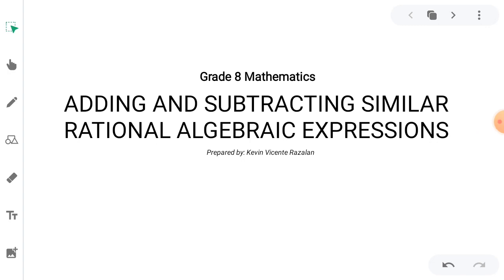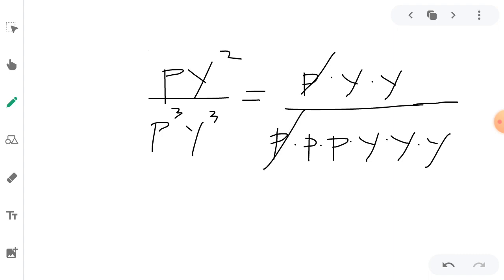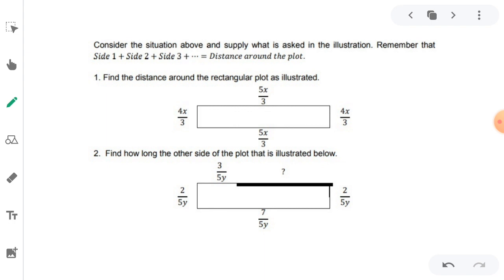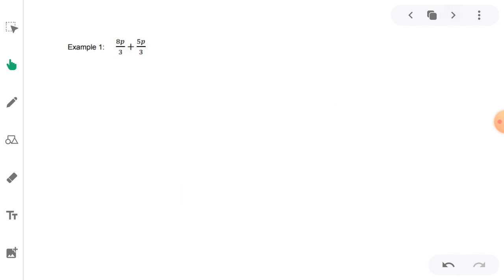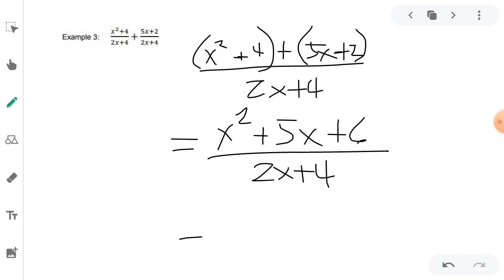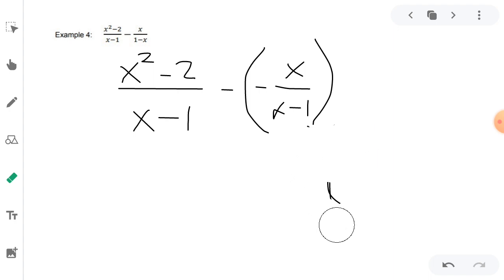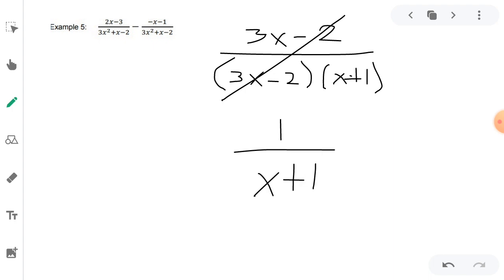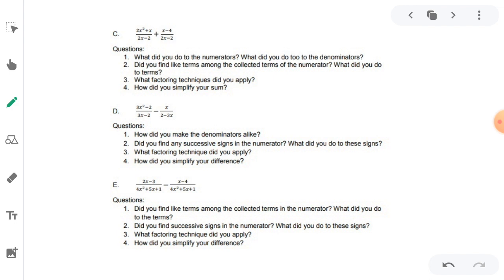Grade 8 Adding and Subtracting Similar and Dissimilar Rational Algebraic Expressions Part 1- Tagalog